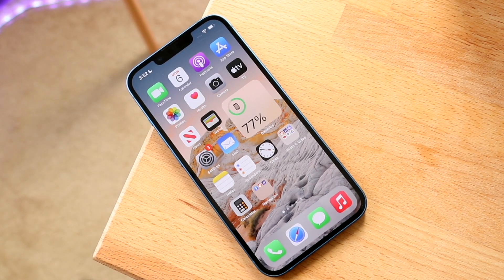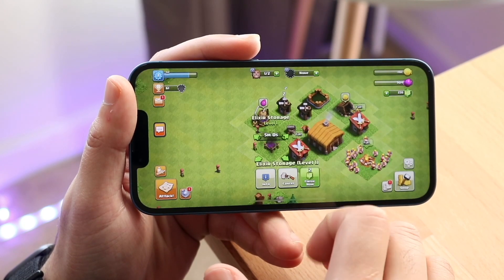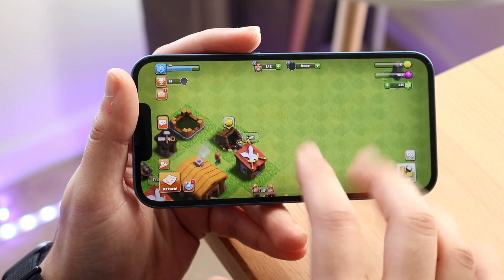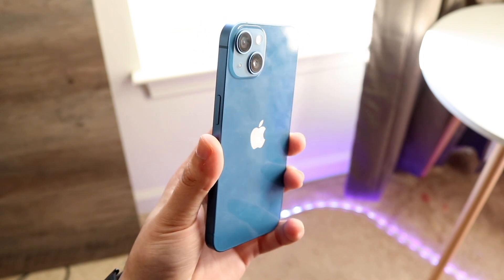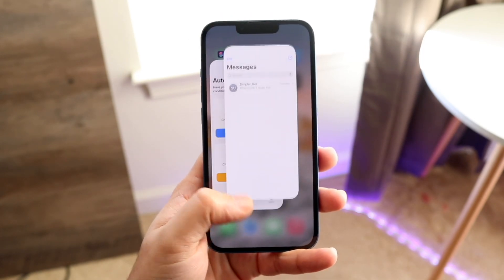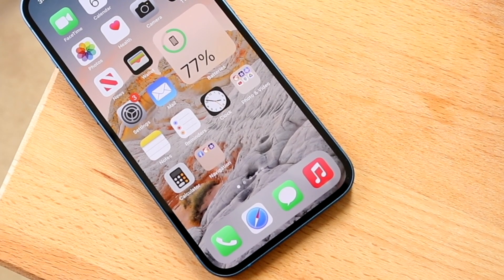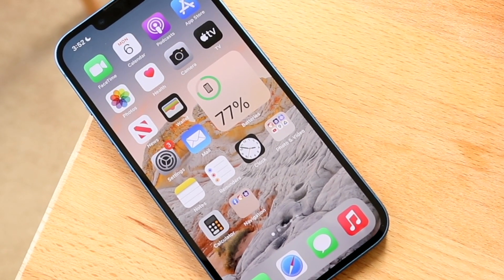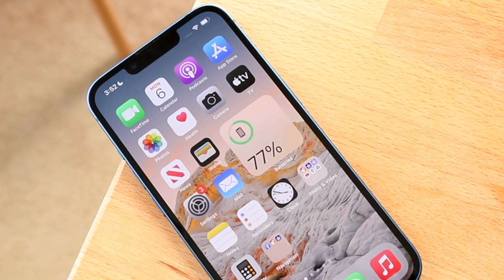Don't Do This To Your iPhone This Year